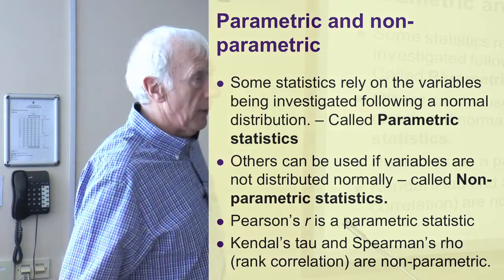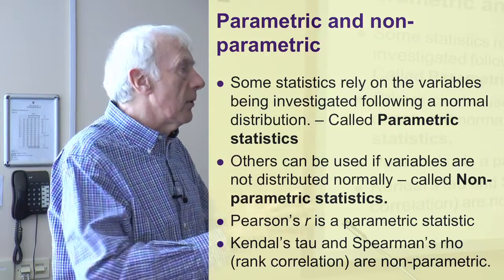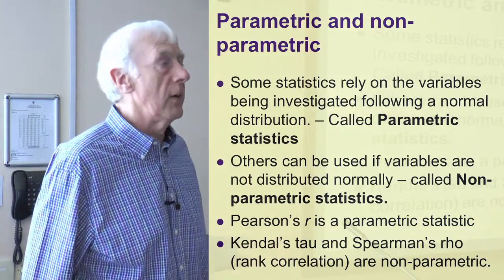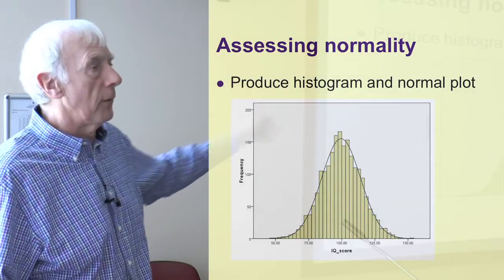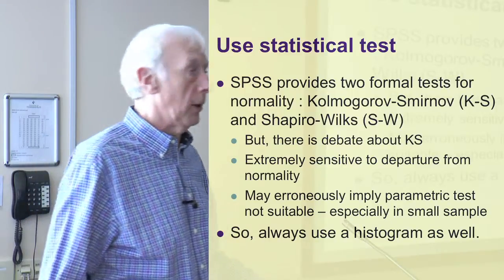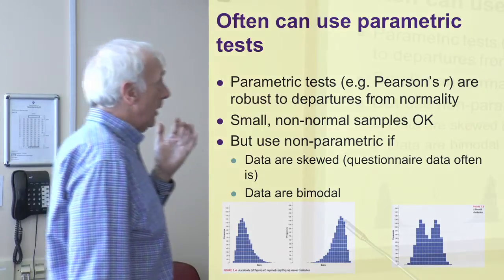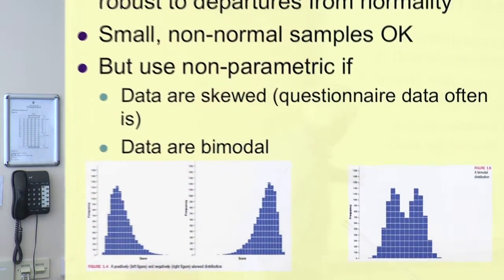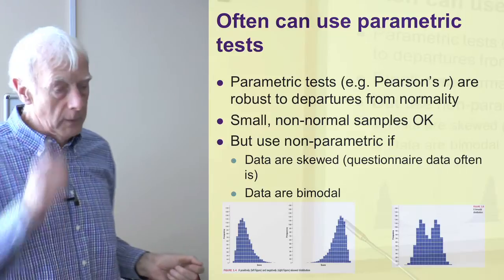Parametric and Non-parametric Tests of Correlation. Part 3 of 3 on Scattergrams and Correlation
A lecture on scattergrams (scatterplots) and correlation in quantitative research by Graham R Gibbs taken from a series on quantitative data analysis and statistics given to undergraduate students at the University of Huddersfield. This is part 3 of 3 and examines when to use parametric tests of correlation such as Pearson r and when to use non-parametric equivalents such as Kendal's tau and Spearman's rho.